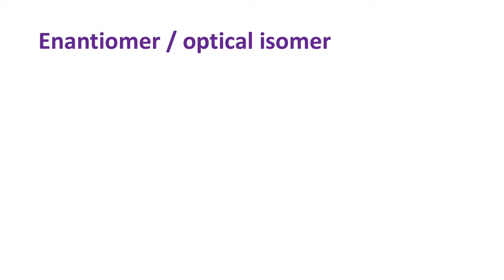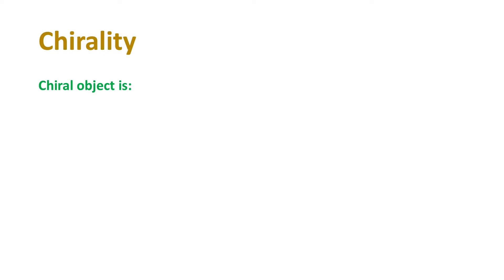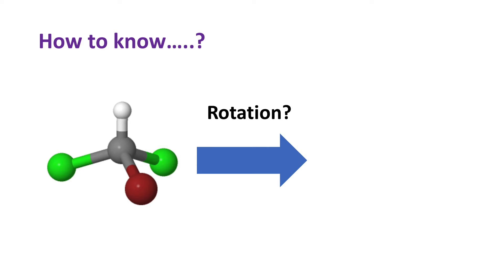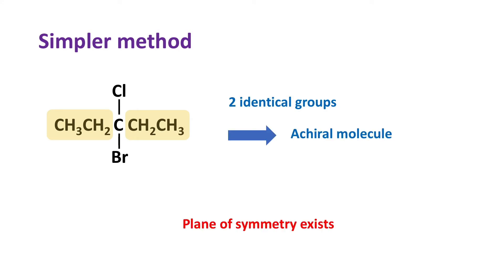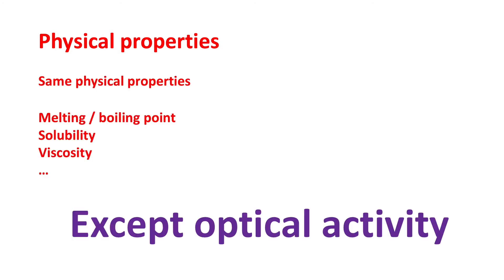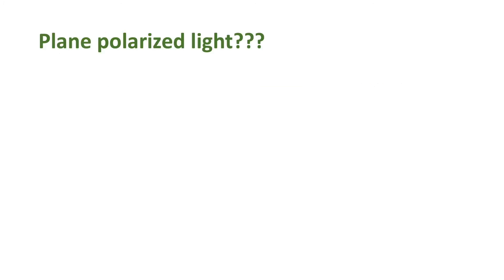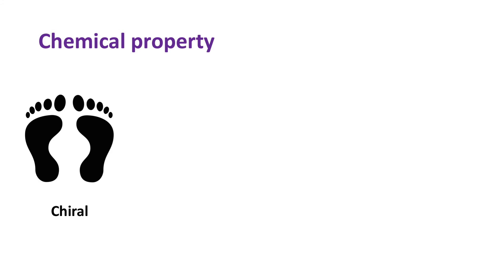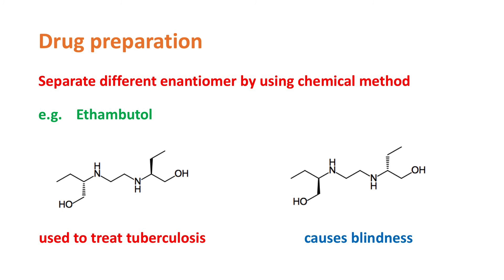Isomerism (part 3, Enantiomer)